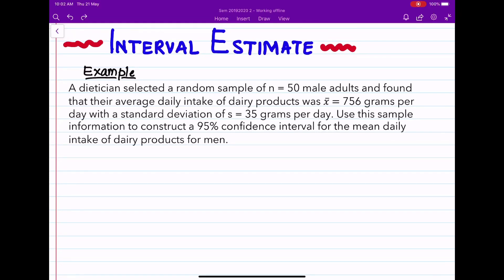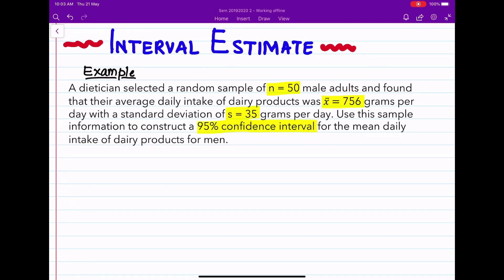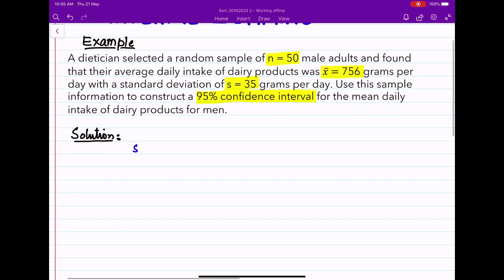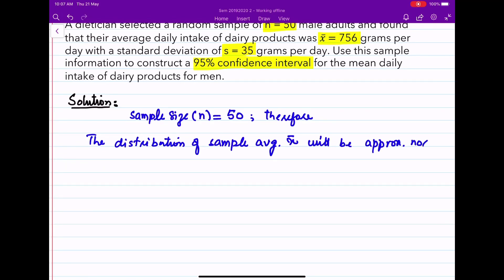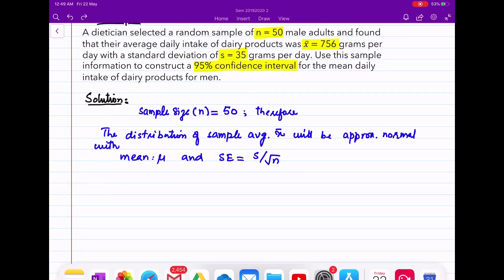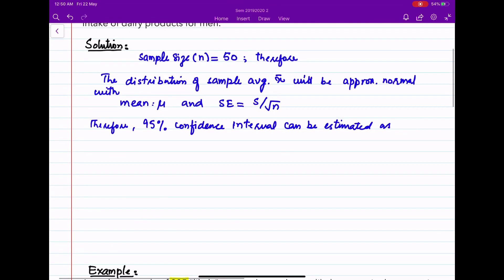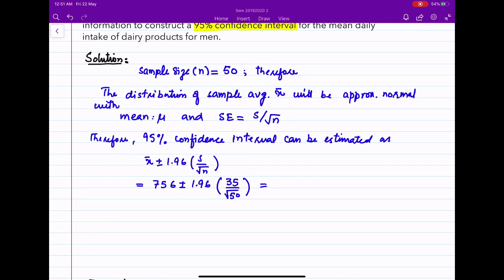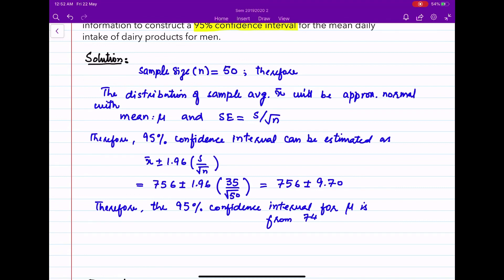Example - Interval Estimate (Population Mean)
BWC20603 - Statistics